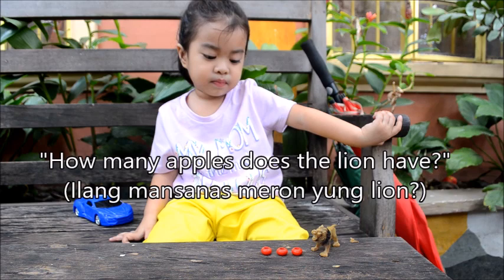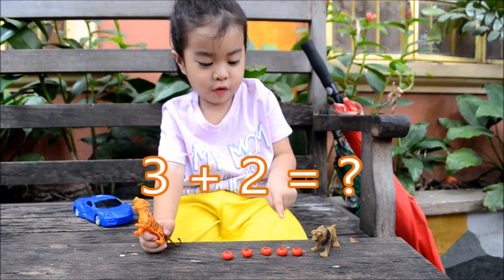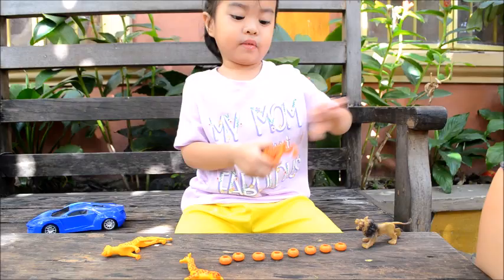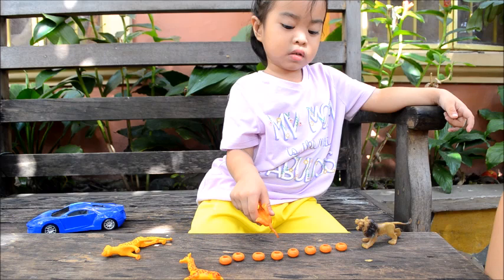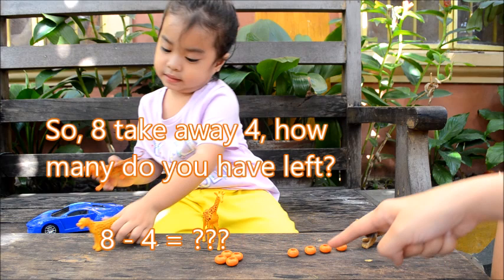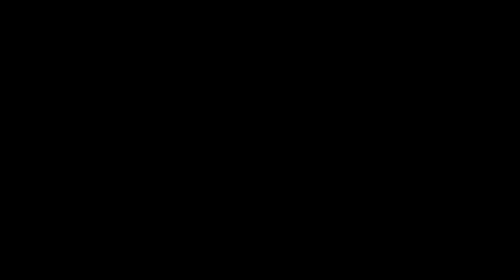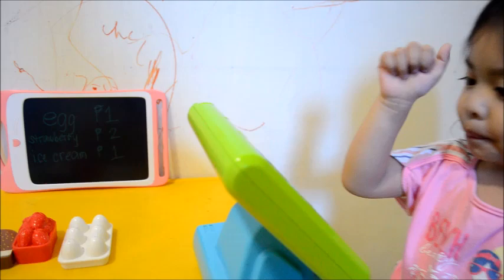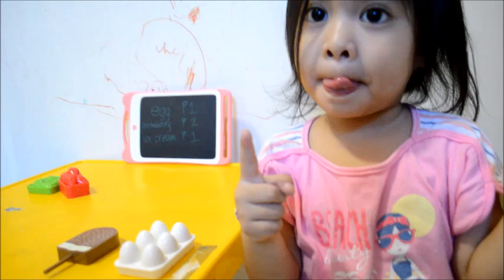Fun ways of teaching Math | Numbers, addition, subtraction, problem solving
Masayang paraan na pag turo ng Math
Mas naiintindihan at mas nag eenjoy si LO.
Addition, subtraction, problem solving at iba pa